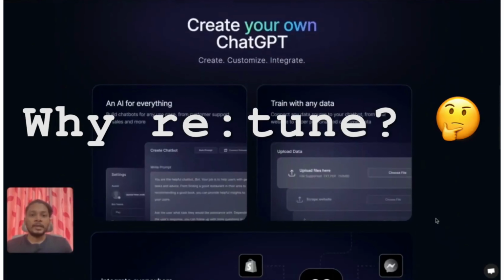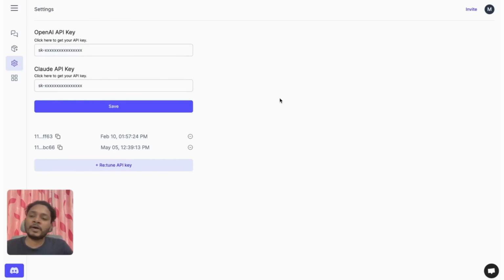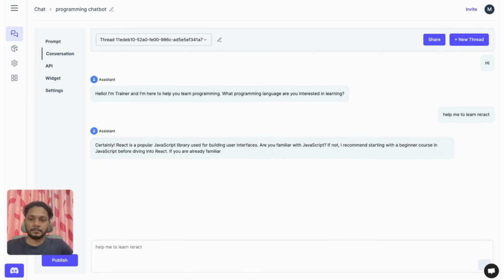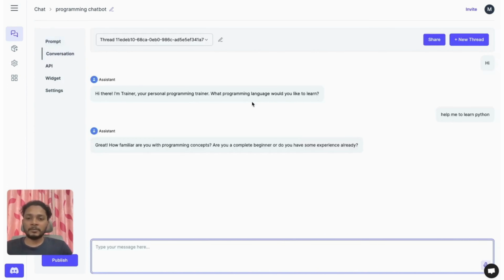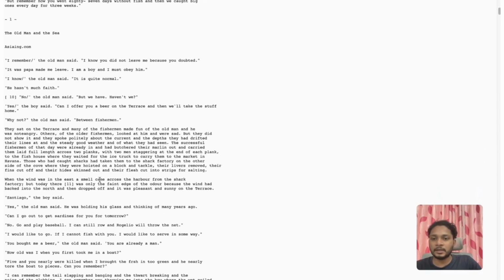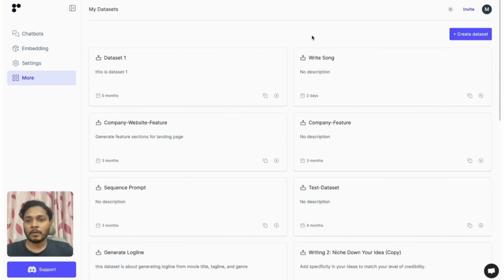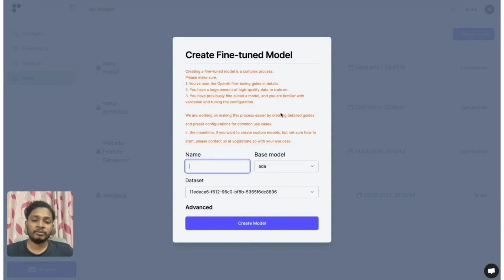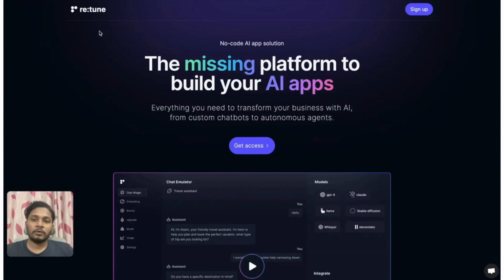Retune Review | Retune Lifetime Deal - The missing platform to build your AI apps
If you are looking for a Retune lifetime deal or a Retune review. You came to the right place on lifetime deal updates. Now New AppSumo offers Retune lifetime deals for you with discounts. If you need a Retune appsumo lifetime deal, check it out right now

Everything you need to transform your business with AI, from custom chatbots to autonomous agents.

⏱️⏱️VIDEO CHAPTERS⏱️⏱️:

00:00:00 - Building AI Chatbots: A Step-by-Step Guide
00:01:15 - Creating and Managing Chatbot Threads
00:02:39 - Embedding Text Data for Enhanced Chatbot Context
00:04:04 - Generating Content with AI: Songs and More
00:05:25 - Fine-Tuning AI Models for Custom Applications

Retune is a platform that lets you build AI apps. In this video, we'll review the Retune Lifetime Deal, which offers a lifetime subscription for $39. If you're interested in building AI apps, then this is the deal for you!

This lifetime subscription offers you access to Retune's full platform, which lets you build your own AI apps. With this deal, you'll never have to pay for Retune's premium features again! So what are you waiting for? Jump on this lifetime deal and start building your own AI apps today!